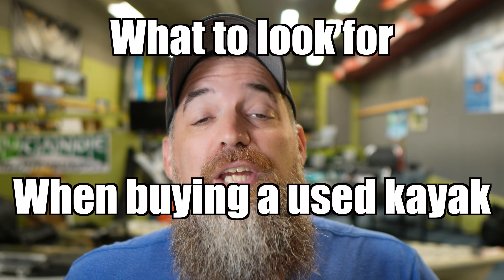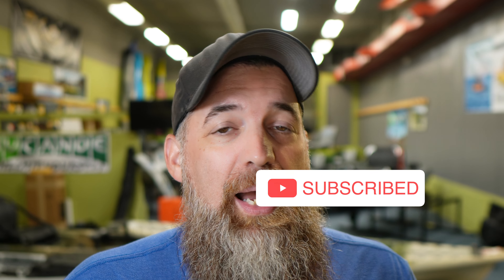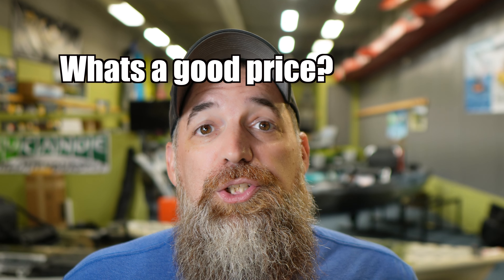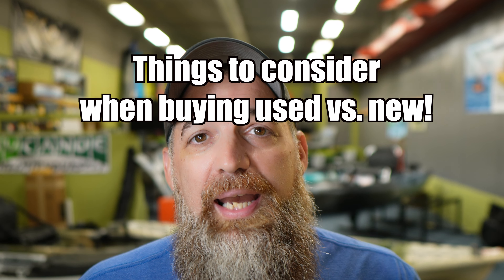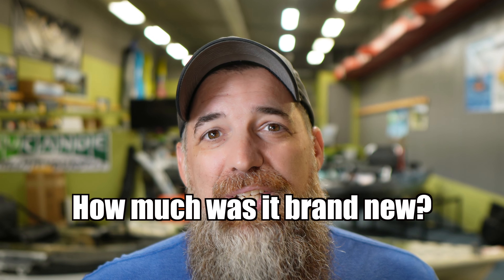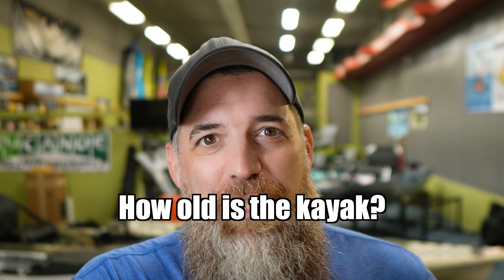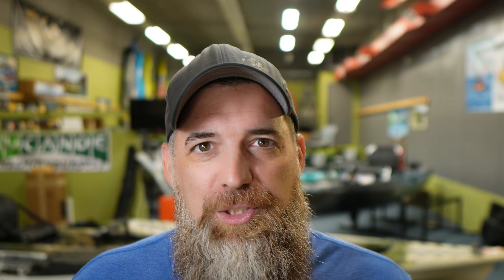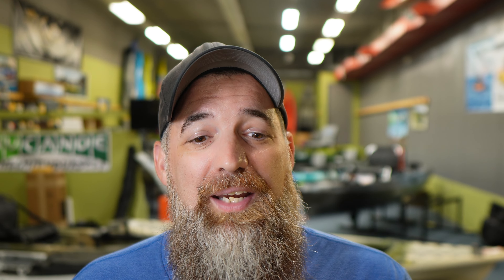Buying a used kayak | What to look for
Going over what to look for when buying a used kayak or used fishing kayak. I go over proper pricing, where to look for wear, and pros and cons you should consider when buying a used kayak instead of a new kayak.